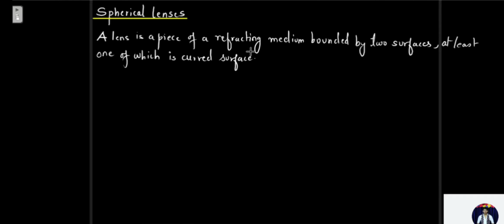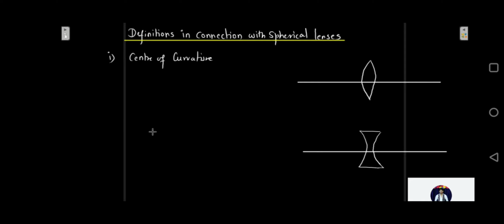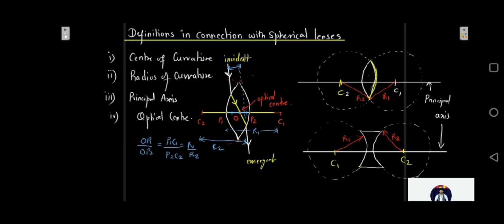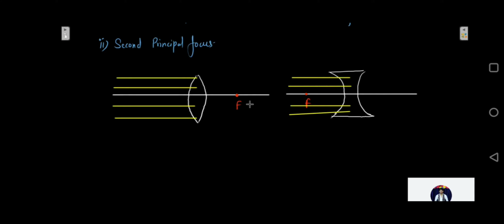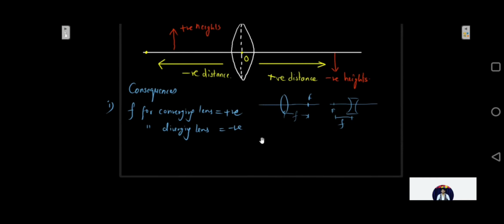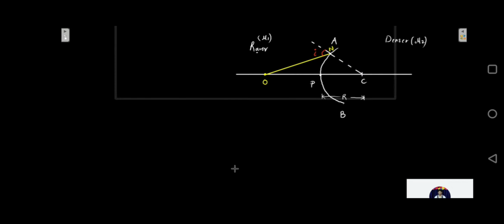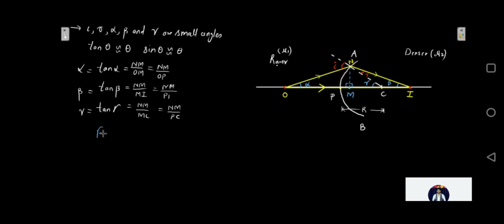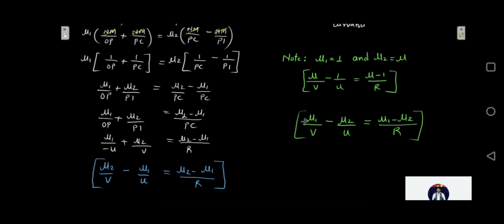Chapter 9: Ray Optics and Optical Instruments | XII Physics| Lecture 4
Spherical lenses,  definitions in connection with spherical lenses, new Cartesian sign convetion for spherical lenses, refraction at a convex spherical surface

Goa Board , NCERT